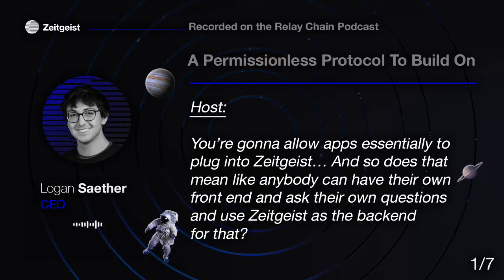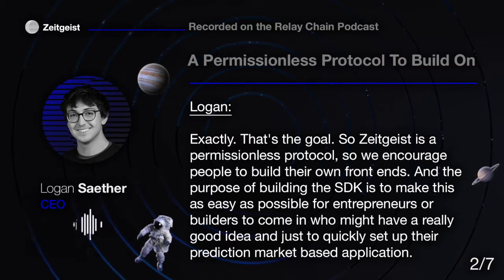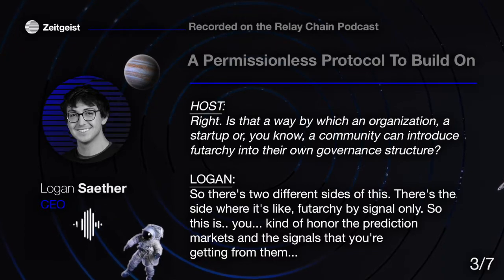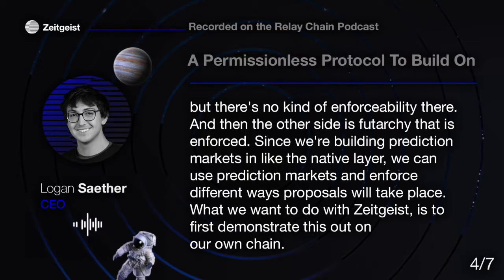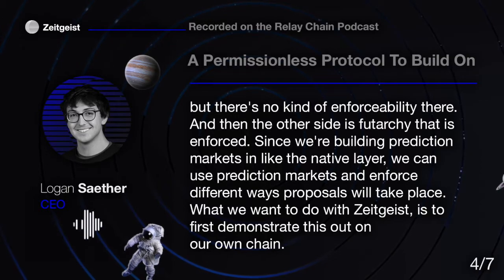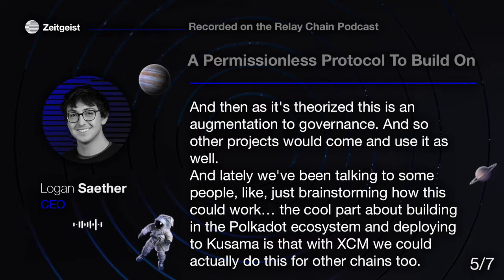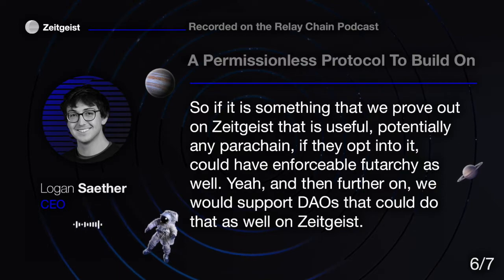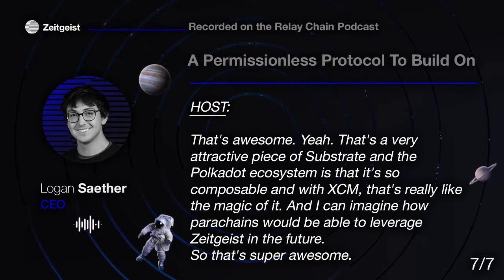Zeitgeist's SDK Offering (Relay Chain Video 8)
Part of our content series that we made coming out of an episode of the Relay Chain Podcast that featured our CEO Logan Saether and CIO David Perry.

𝐕𝐈𝐃𝐄𝐎 𝟖 - 𝐙𝐞𝐢𝐭𝐠𝐞𝐢𝐬𝐭'𝐬 𝐒𝐃𝐊 𝐎𝐟𝐟𝐞𝐫𝐢𝐧𝐠

CEO Logan explains that the Zeitgeist protocol is permissionless, meaning anyone looking to build on the protocol can! But beyond that, projects within the Substrate ecosystem can even use Zeitgeist to governance their own protocols via Futarchy!